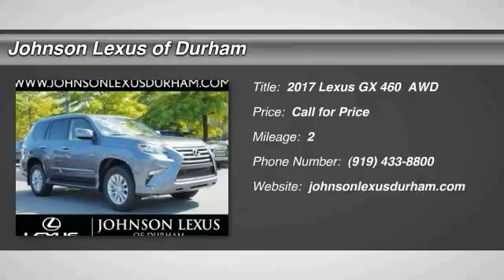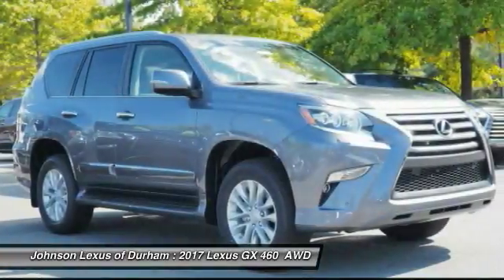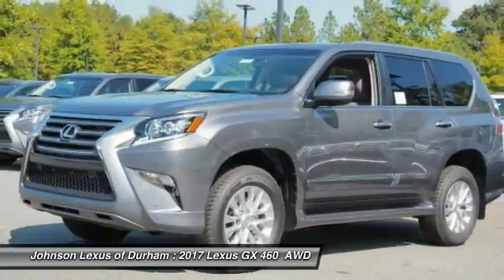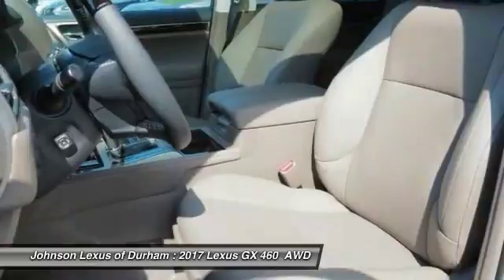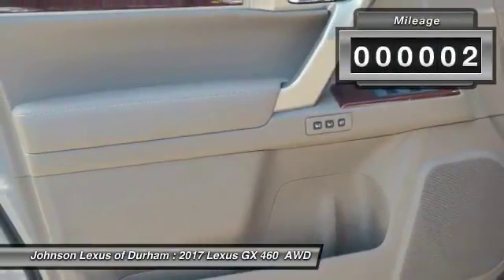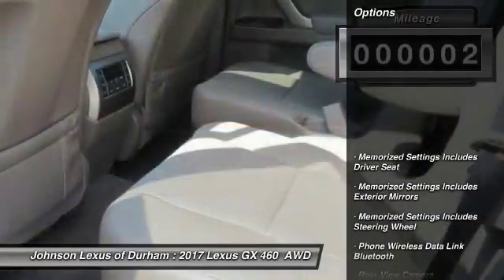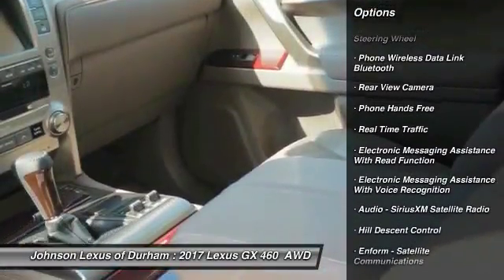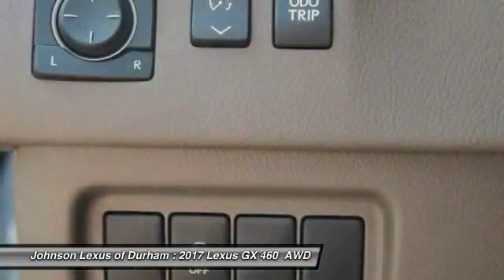2017 LEXUS GX 460 Premium for sale in Durham NC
2017 LEXUS GX 460 Premium for sale in Durham NC - Stock # D51072
Year: 2017
Engine: 4.6L V8 DOHC Dual VVT-I 32V
Transmission: Automatic
Exterior: Nebula Gray Pearl
Interior: Sepia Leather With Mahogany Trim (Premium)
Drive Train: 4WD
Cylinders: 8
Trim: Premium
Address:
VIN: JTJBM7FX7H5181023